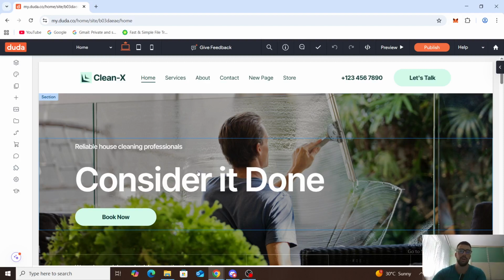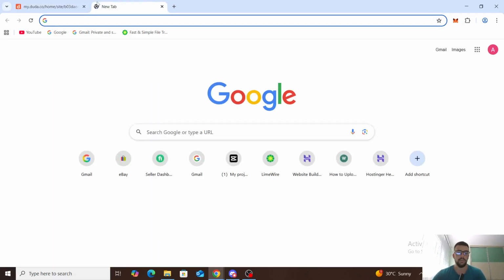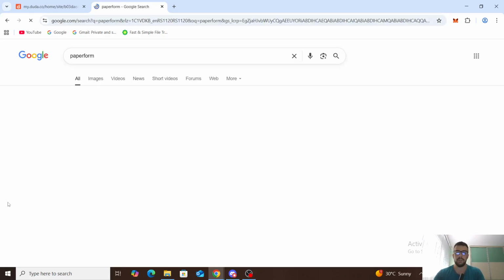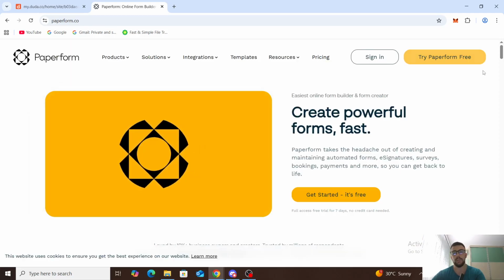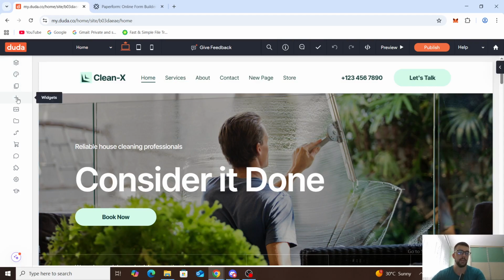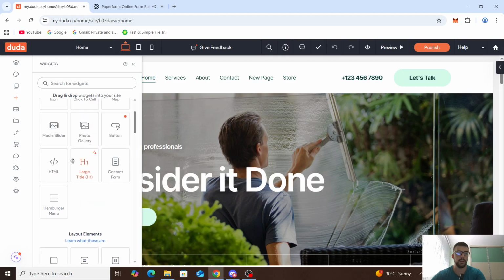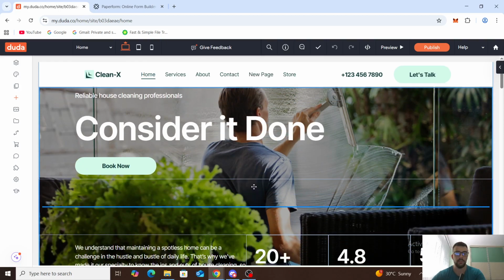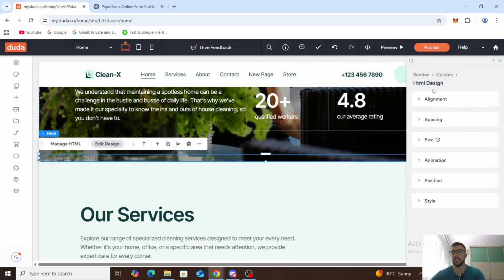How To Add a Form in Duda Website (Easiest Way)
In this video I will show you How To Add a Form in Duda Website. It would be good if you watch the video until the end so that you don't miss important steps.